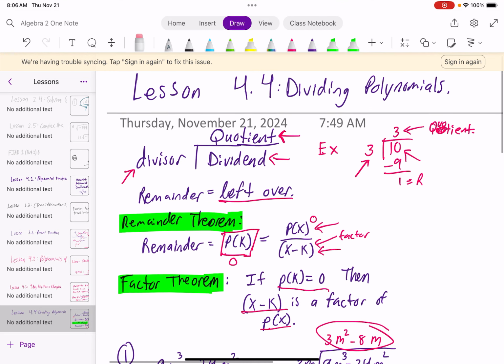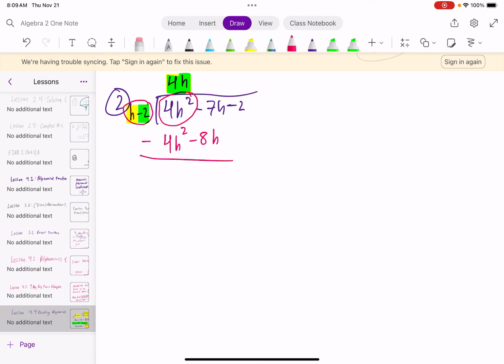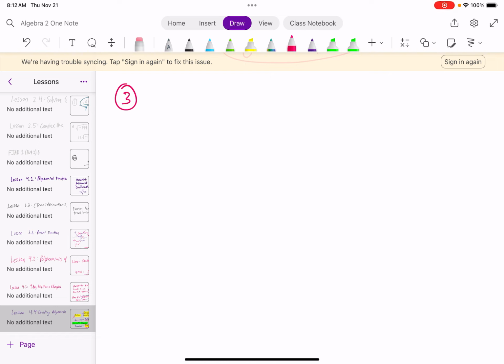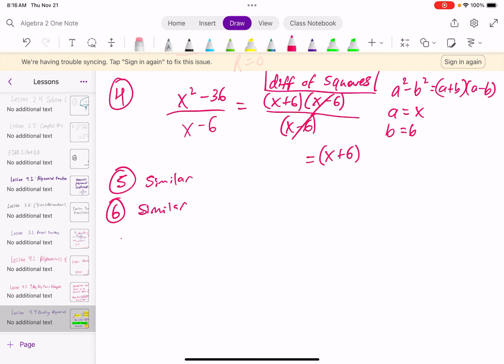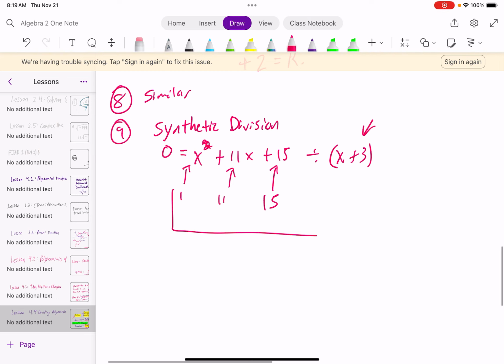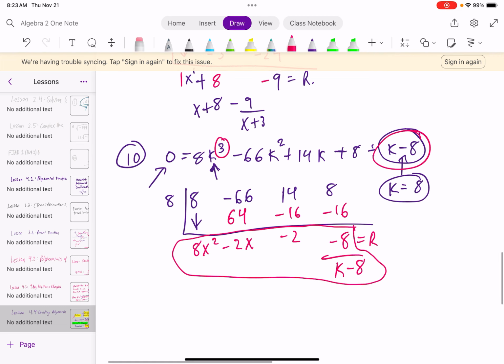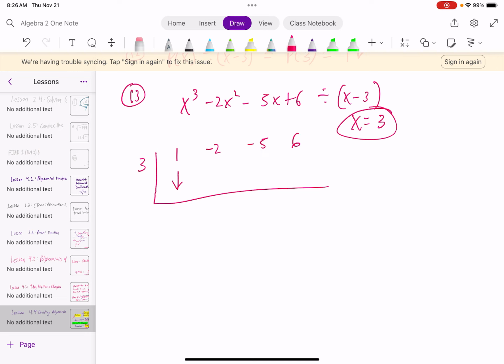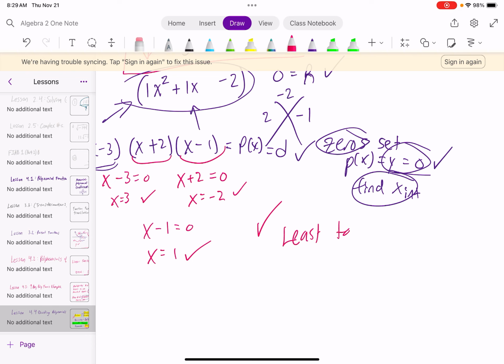Lesson 4 4: Dividing Polynomials (Long Division/Synthetic Division)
Dividing Polynomials by linear factors
Synthetic Division
Long Division.